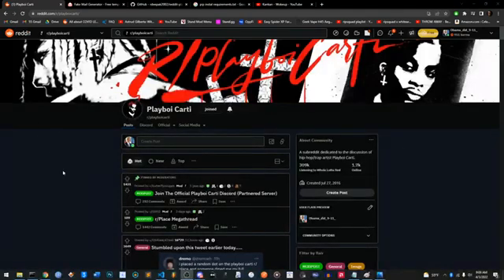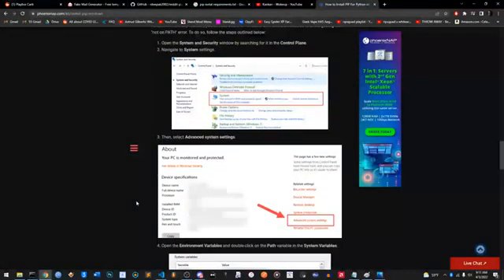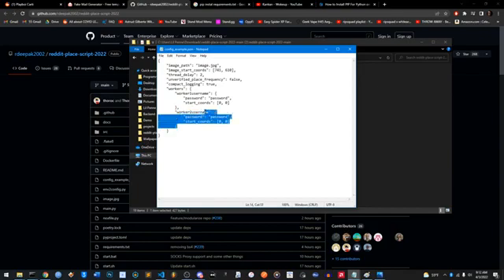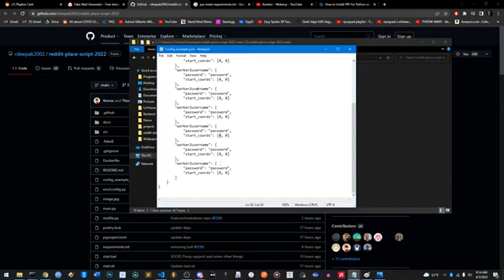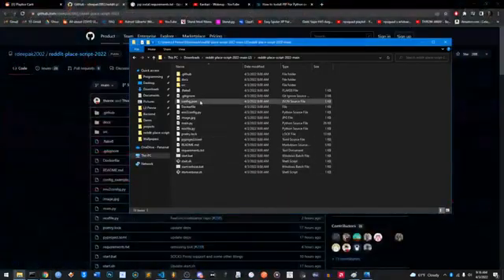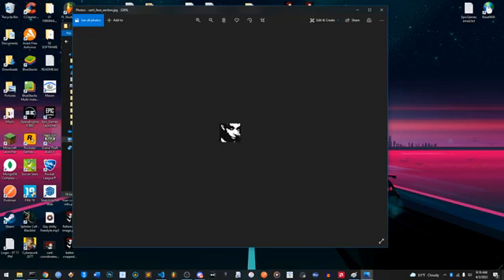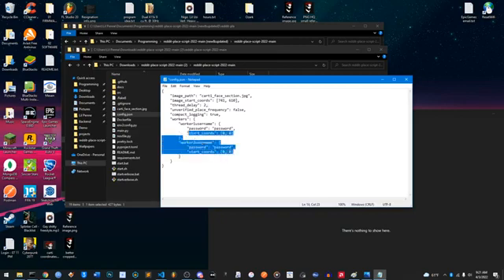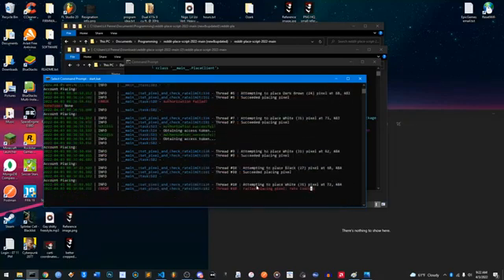HOW TO INSTALL BOT FOR REDDIT R/PLACE